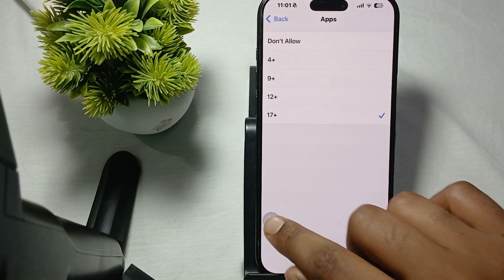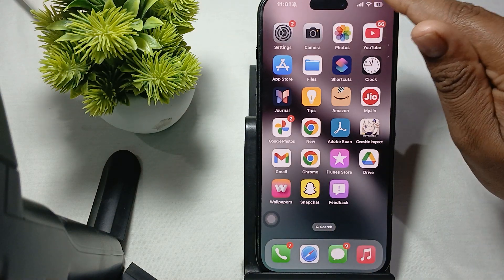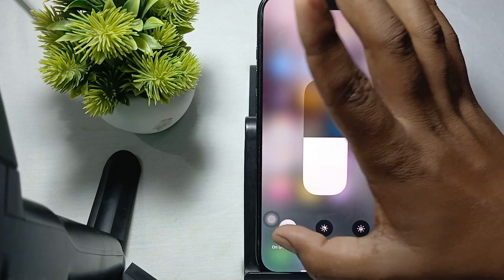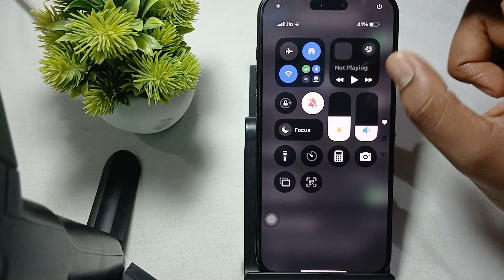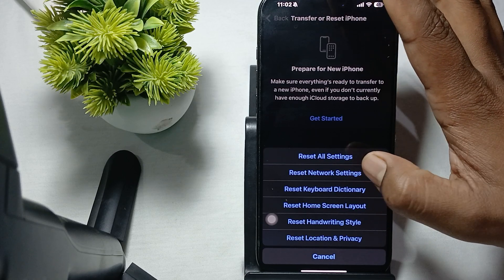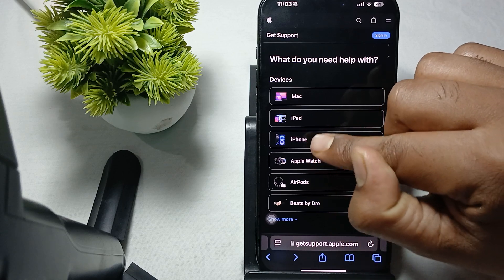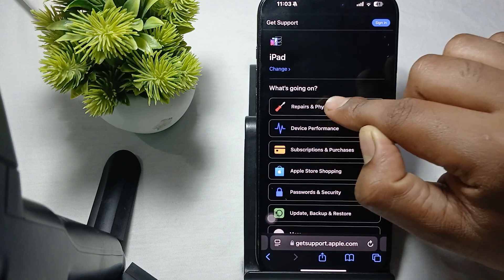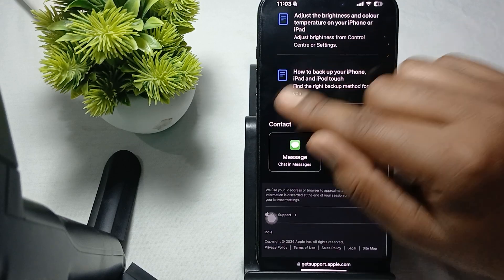iPhone 16/16 Pro Max Not Bright Enough: Here's How To Fix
In this informative video, we address a common concern among iPhone 16 and 16 Pro Max users: insufficient brightness levels. We will explore various troubleshooting methods and settings adjustments that can enhance your device's display brightness.

0:18 Fix 1: Manual Brightness Adjustment:
0:35 Fix 2: True Tone And Night Shift:
0:55 Fix 3: Turn Off Dark Mode
1:12 Fix 4: Reset Network Setting
1:42 Fix 5: Contact Apple Support: